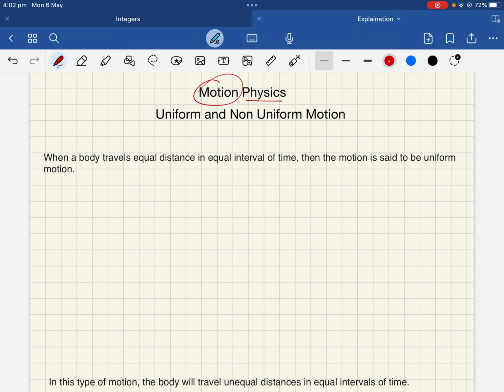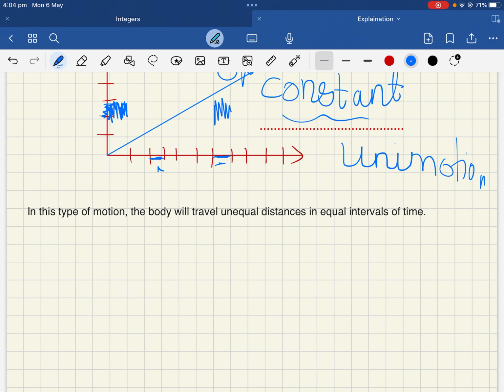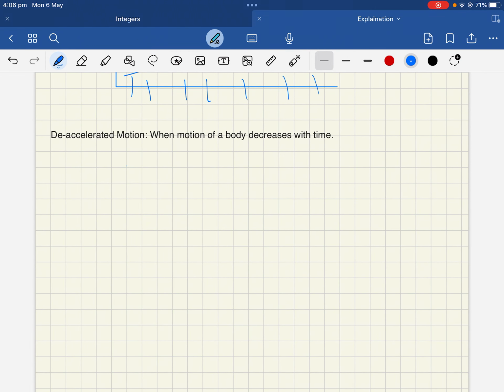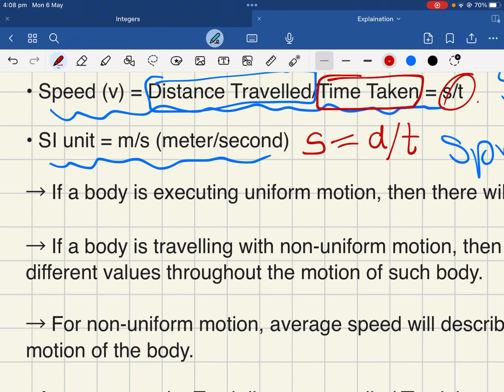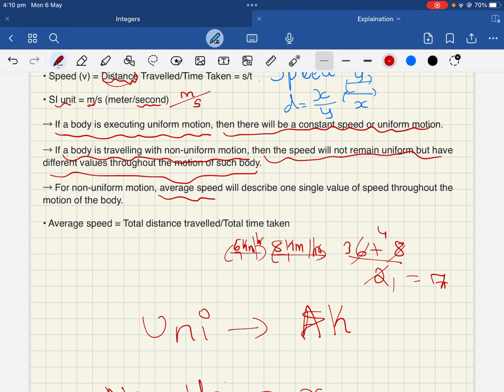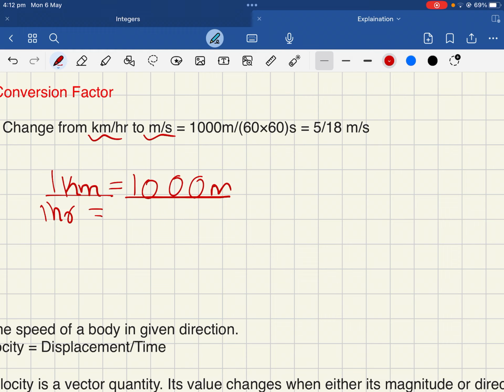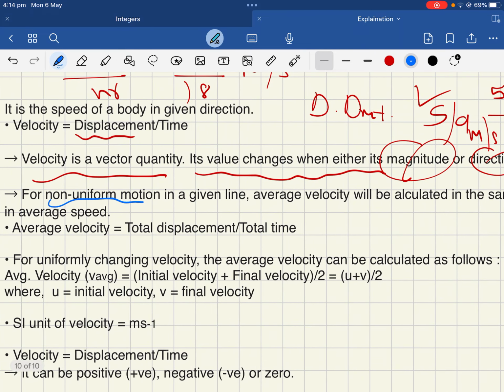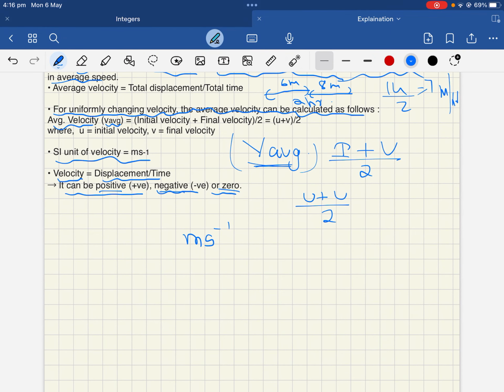Types of Motion | Speed and Velocity